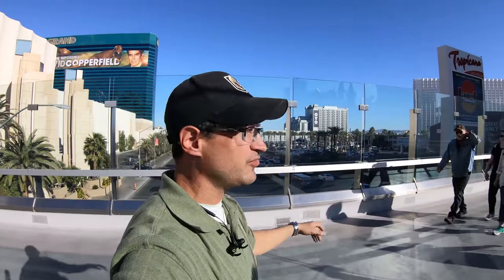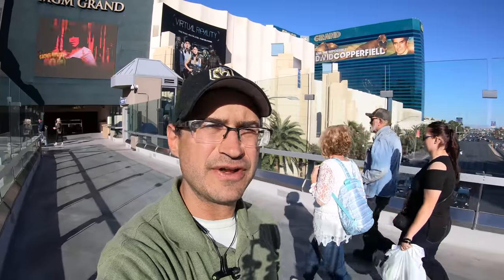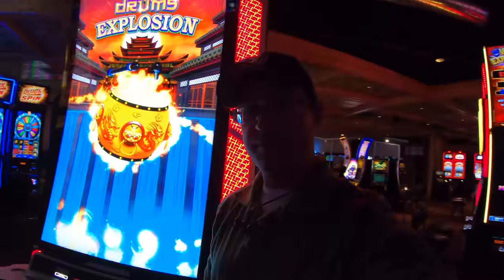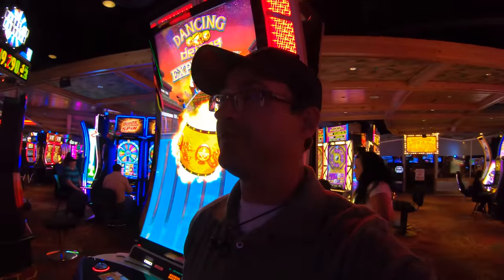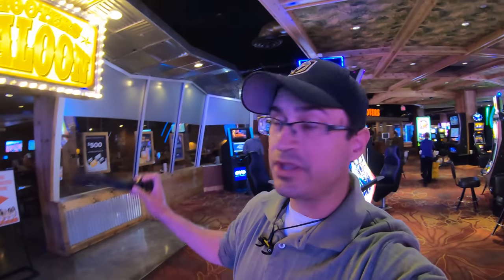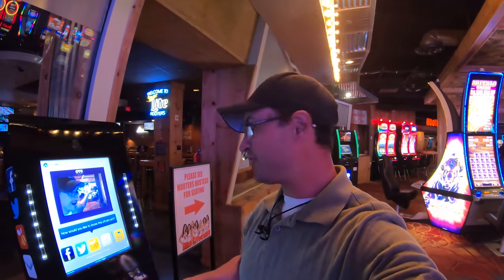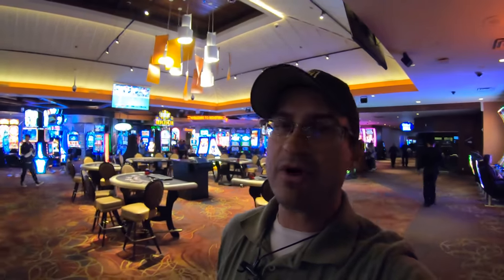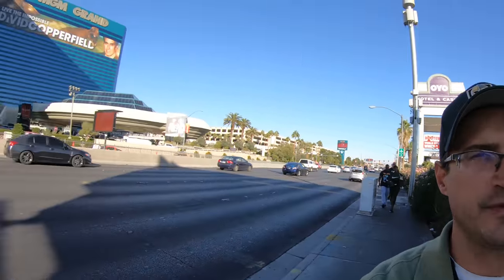Oyo Las Vegas Walkthrough - Very Surprising, Classy or Trashy?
The Hooters hotel has a new owner, Oyo. This is a walk to and walkthrough of the Oyo Hotel and Casino in Las Vegas. Is it the Oyo hotel a nice resort worth visiting or should you skip the Oyo Las Vegas when you hit Sin City?

(this link pays the channel money if you order merchandise)

Help fund more quality contents?
$lvsteven